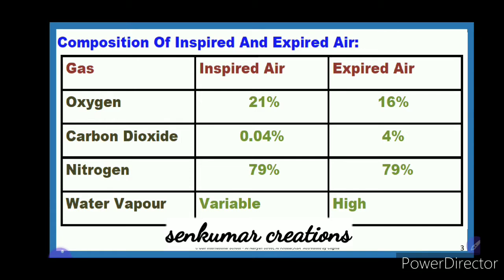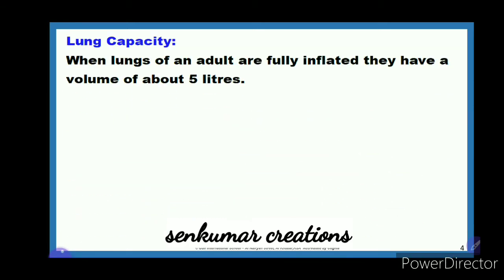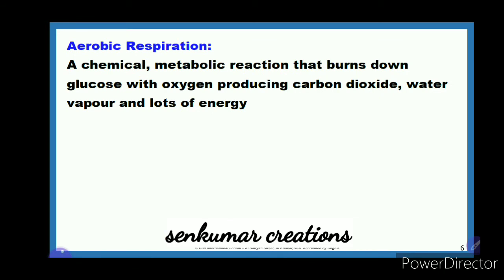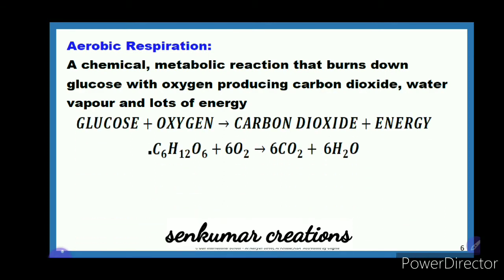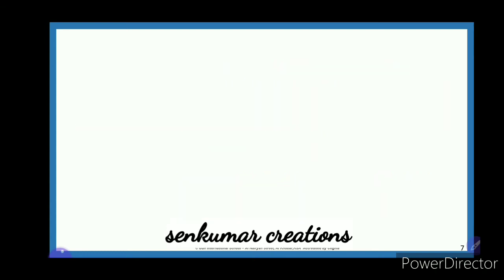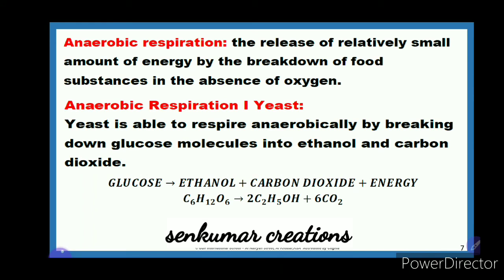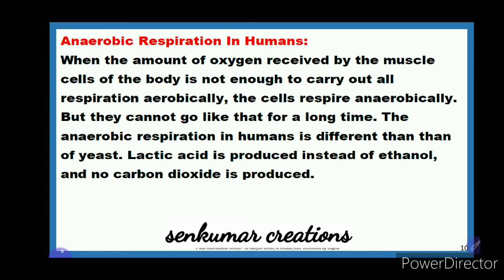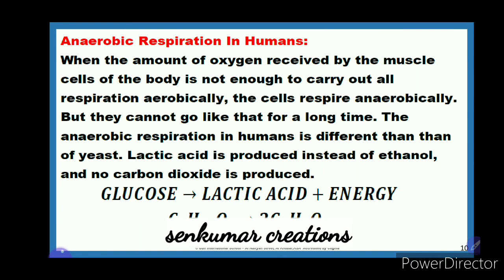GAS EXCHANGE(P3) | CAMBRIDGE | IGCSE | O LEVEL | BIOLOGY | GCE | CIE | GR9 | Senkumar Creations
This video explains the Gaseous Exchange in Humans-CAMBRIDGE IGCSE O LEVEL BIOLOGY GRADE 9